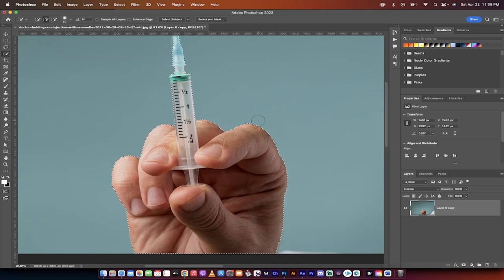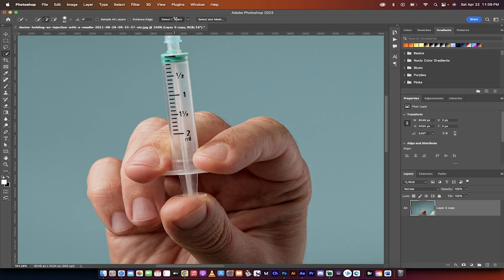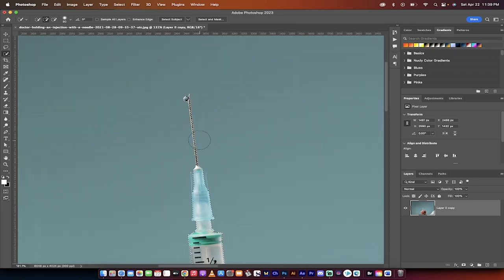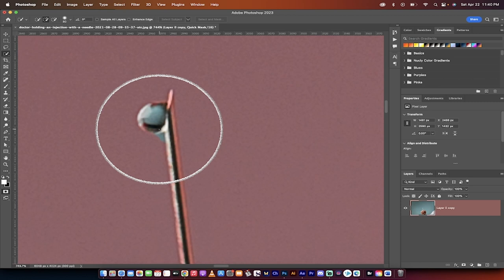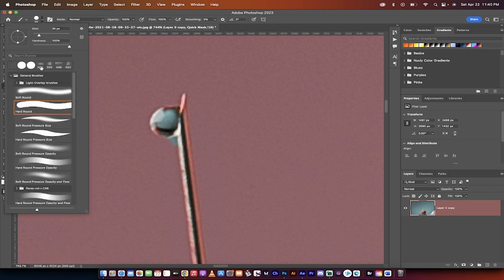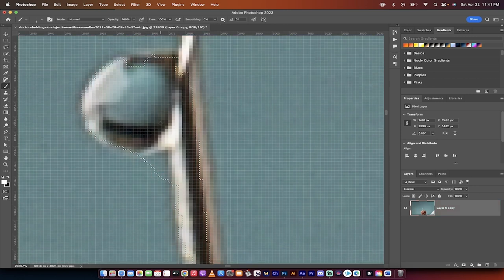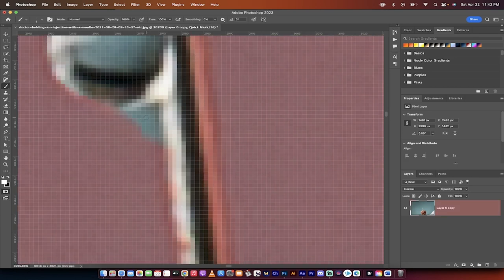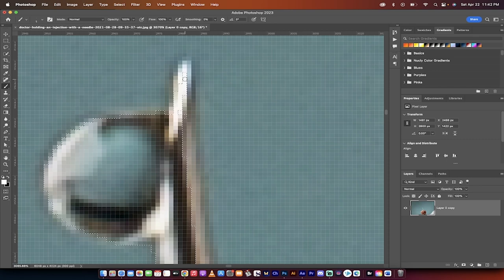Photoshop 2023 - How To Make PIXEL PERFECT Selections (Down To The Individual Pixel)! - Tutorial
Welcome to another Photoshop 2023 tutorial! In this video, I'll show you how to make pixel perfect selections down to the individual pixel. Learn how to refine your selections and create stunning results in your Photoshop projects. Follow along as I demonstrate the process step by step using the quick mask mode and brush tool to achieve that perfect selection you've been aiming for!

🔴 Video Timestamps:

00:00 - Introduction to pixel perfect selections
00:21 - Making a rough selection using the quick selection tool and select subject
00:45 - Zooming in and addressing the need for a fine selection
01:02 - Entering quick mask mode (press Q)
01:22 - Selecting the brush tool and setting up the brush
01:42 - Setting foreground and background colors
02:01 - Using a one-pixel brush for precision
02:25 - Painting in the desired selection and toggling quick mask mode
02:53 - Adjusting the selection by switching between black and white
03:14 - Finalizing the pixel perfect selection

🔥 Master the art of selections in Photoshop and transform your projects with pixel perfect precision! This tutorial is suitable for both beginners and advanced users looking to enhance their Photoshop skills.